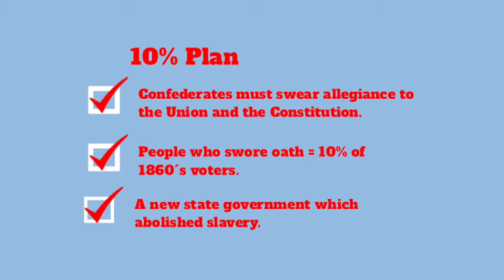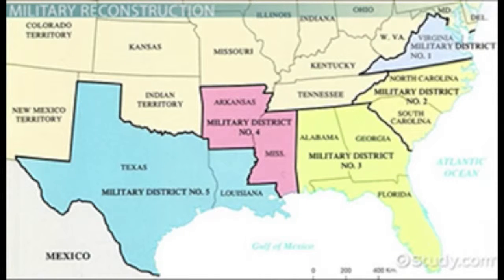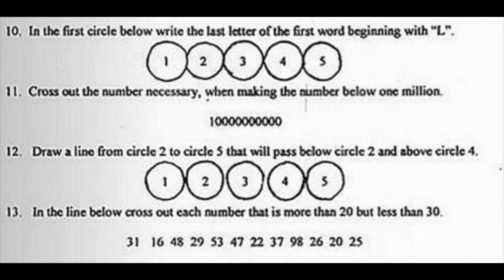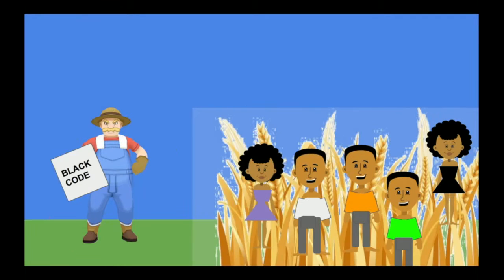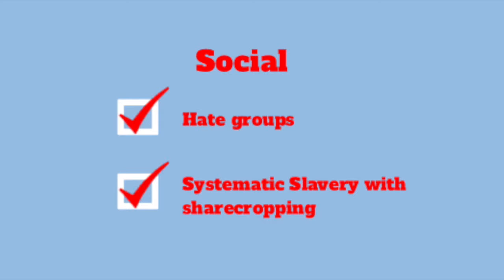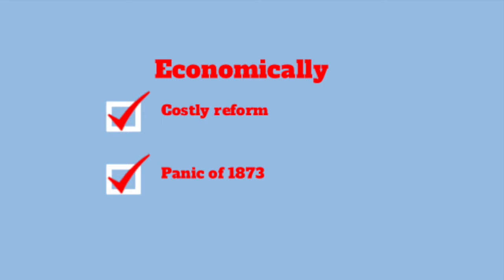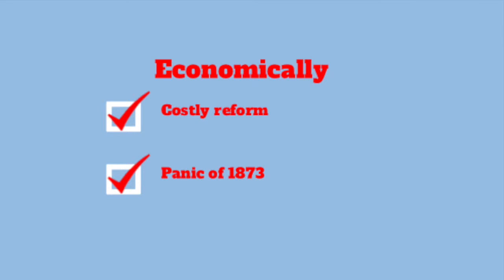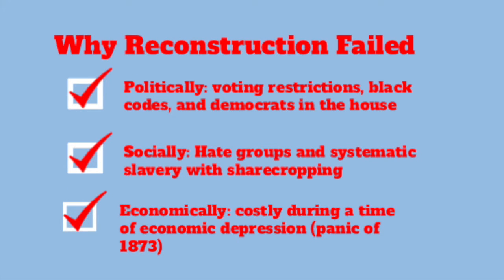Why Reconstruction Ended